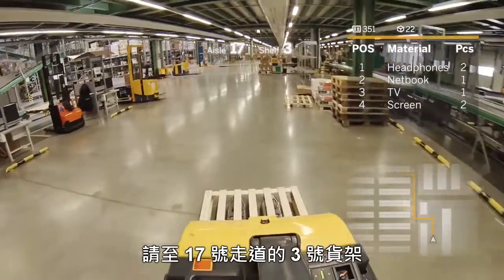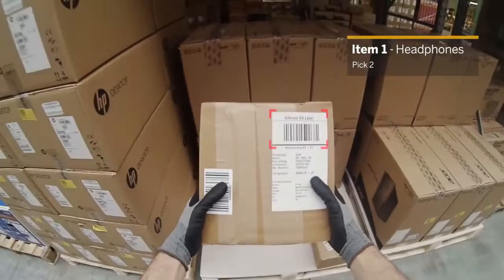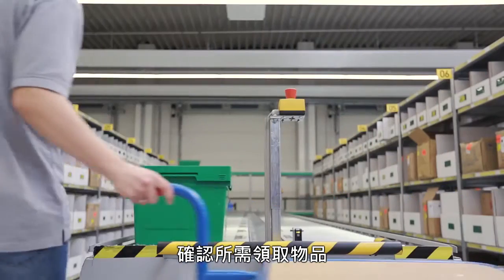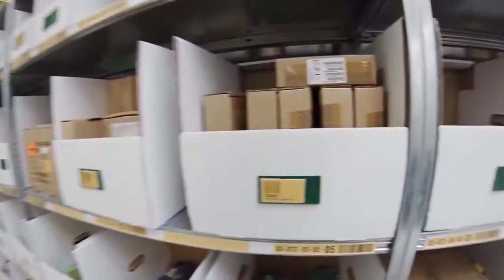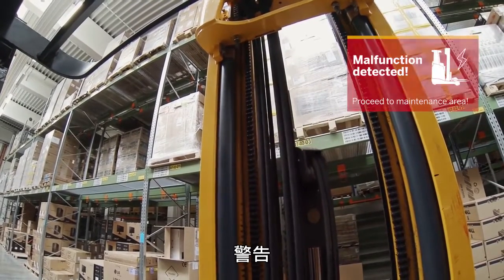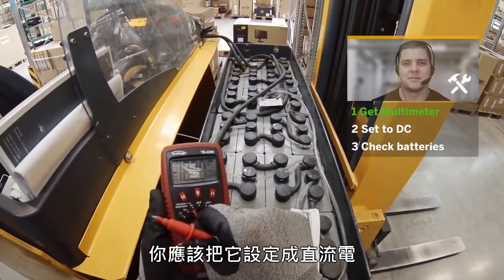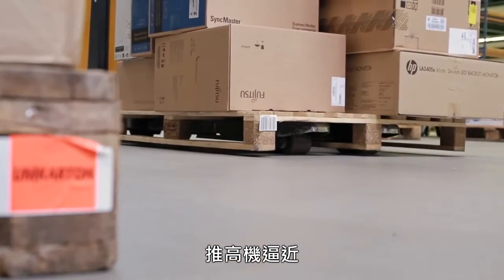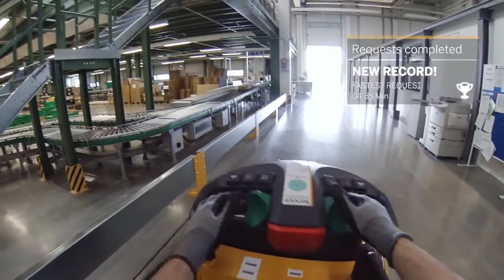新世代行動解決方案 - SAP 擴增實境撿料倉儲管理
透過智慧型穿載裝置，如智慧眼鏡 (Smart Glass)，結合擴增實境 (AR) 技術後，SAP 新世代的行動解決方案就此誕生。透過影片瞭解如何運用全新科技，讓倉儲管理能更精確、省時、智慧。透過大數據與 IoT 技術，將進出貨資料即時整合。

歡迎您直接與我們聯繫：
SAP 致力於協助每位客戶成為績效最佳的智慧企業，讓世界和諧運作、永續發展。結合智慧科技和專業顧問服務引導企業快步轉型，打造自動化流程，提升員工效能，落實數位即戰力且持續締造創新。顛覆既有商業模型，打造新的產品和服務。